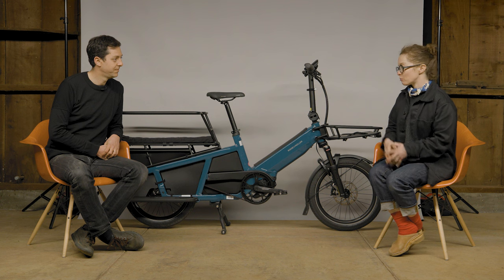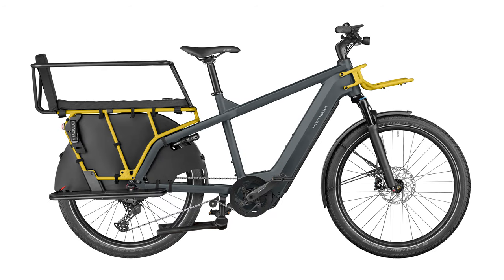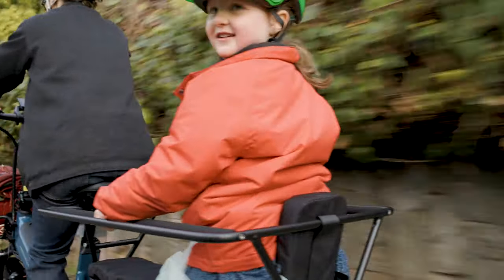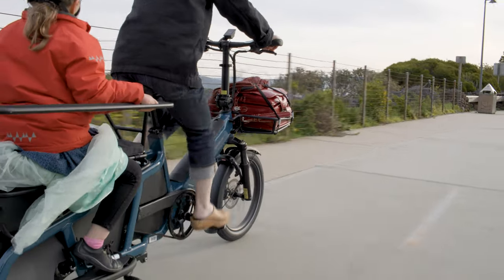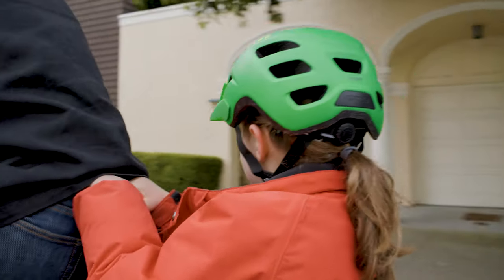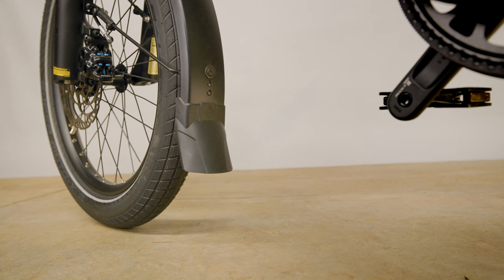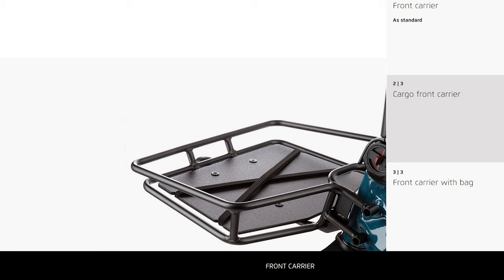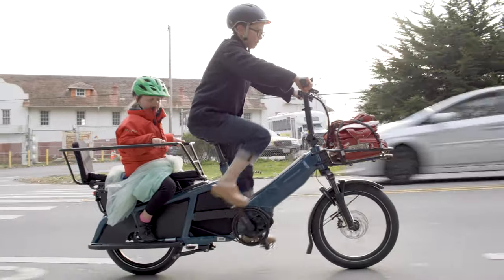Review: Riese & Müller Multitinker Compact Cargo & Family Bike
The Riese & Müller Multitinker Compact Family Bike | A Review from The New Wheel

Check us out in San Francisco, Marin, and Oakland!

The Multitinker is Riese & Müller's newest electric bike perfect for carrying your kid(s) along with their backpacks, sports equipment, and everything else around town. Make groceries, shopping, and grabbing coffee the best part of your day. For those who want less car trips and more joy this is the perfect model for you to come in and test ride. Watch as Karen and Brett of The New Wheel break down why the Riese & Müller Multitinker should be your next ebike purchase.

Chapters
00:00 - 01:26  Intro
01:27 - 02:11  Smart frame design
02:12 - 02:39  Great with kid(s)
02:40 - 03:33  Fits wide range of riders and ride styles
03:34 - 04:29  Ultra low maintenance and sporty transmission options
04:30 - 04:42  Hill climb
04:43 - 04:54  Color options
04:55 - 05:31  Brakes and suspension
05:32 - 06:15  Tires, Fenders, Lights, Café Lock, Rear Rack, & Kickstand
06:16 - 06:42  Hidden waterproof storage
06:43 - 07:43  Accessory options (front racks, passenger kits,
07:44 - 08:07  Carries kids of all size and ages
08:08 - 08:33  Further options (gravel tires, integrated chain lock)
08:34 - 08:51  Bosch Smart CX Motor
08:52 - 09:27  Display / phone integration (iOS & Android compatible)
09:28 - 09:56  New "Auto" assist mode
09:57 - 10:23  Zen bike riding
10:24 - 11:52  Who is this bike for
11:53 - 12:28  Where to test ride